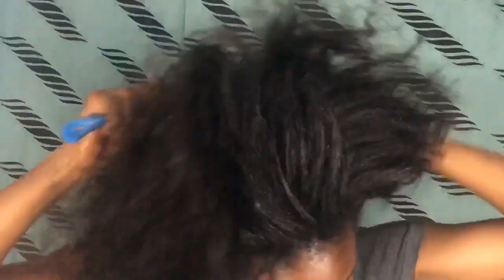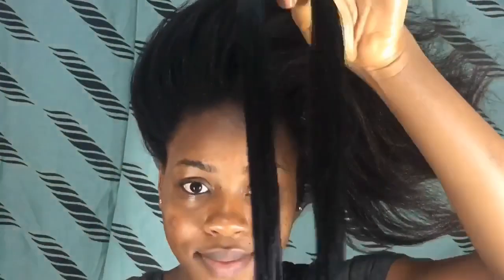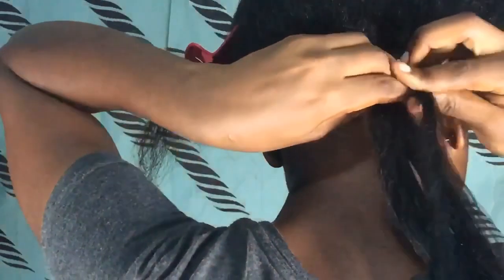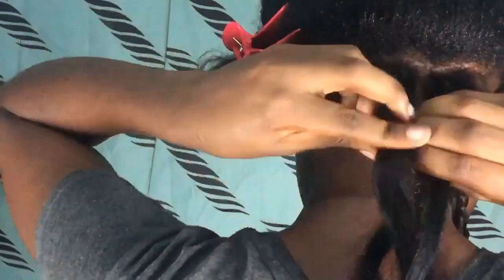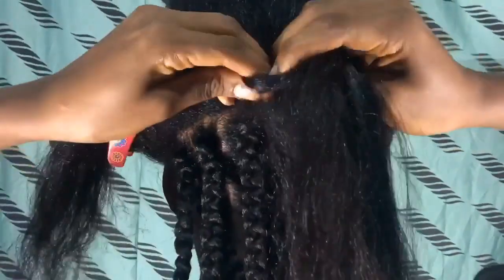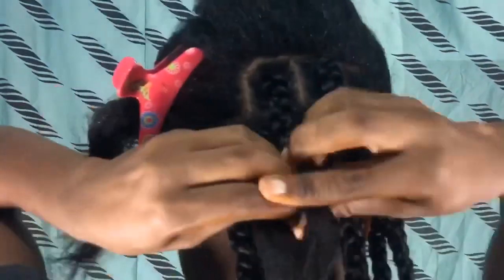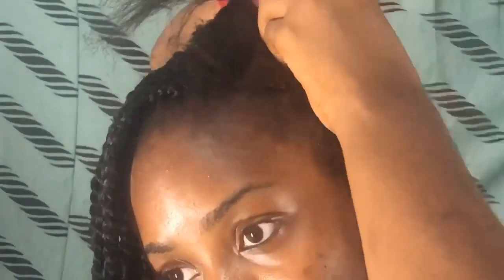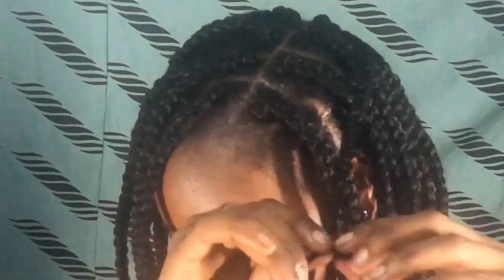How To:| DIY PROTECTIVE STYLE BOX BRAIDS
Hey loves...how are y’all going..I am back with an DIY..I tried braiding my hair alone and it turned at pretty good.. so I decided to share my little tips with you.. hope you learned a thing or two from this video.. please remember to LIKE, SHARE  and SUBSCRIBE..love y’all and see you guys on my next one 💕

*PRODUCTS USED *
Crystal Braiding hair
Black rubber bands
Edge control
Hair jewelry